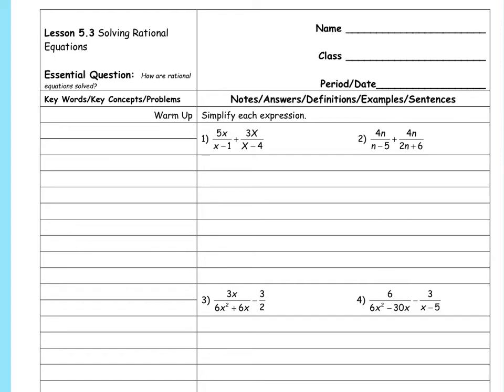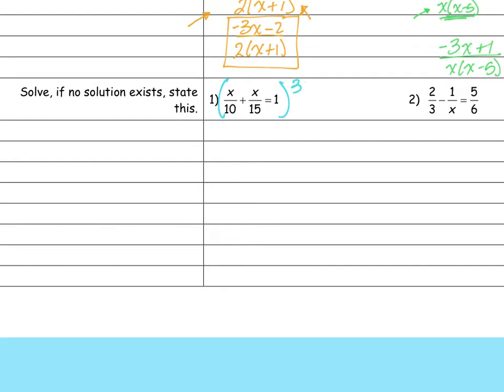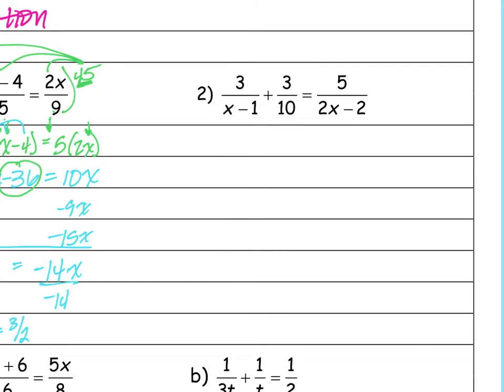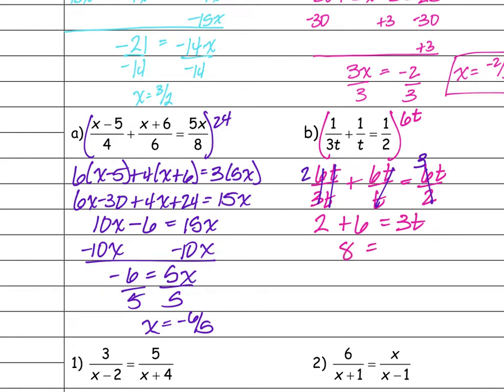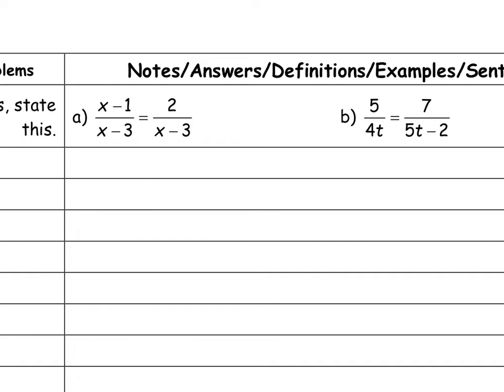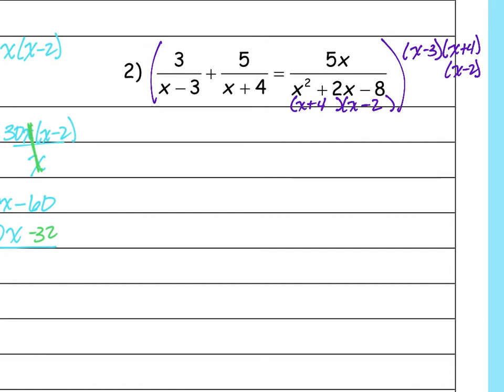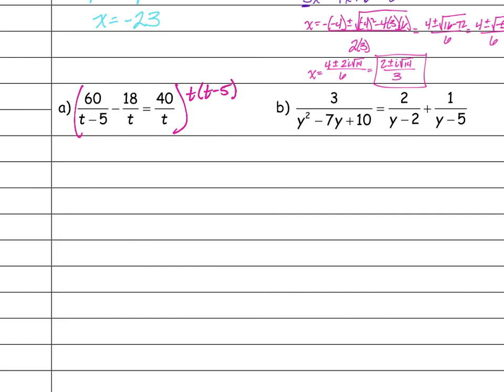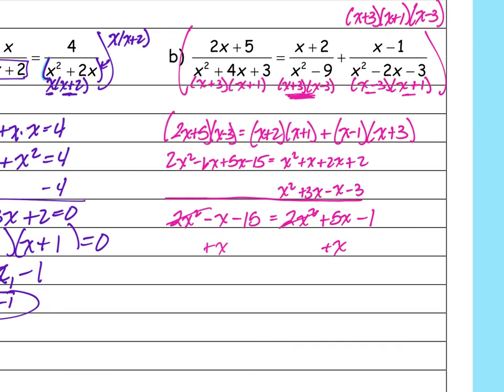Lesson 5.3 Solving Rational Equations Notes